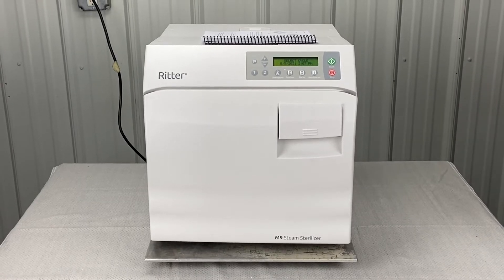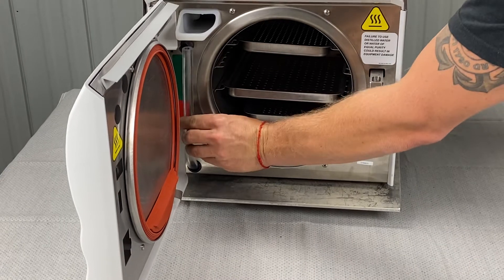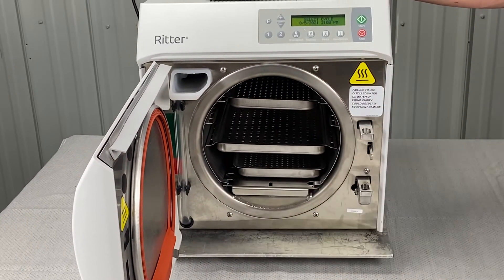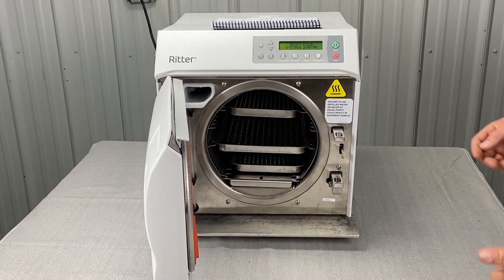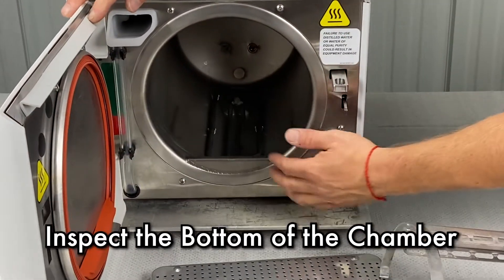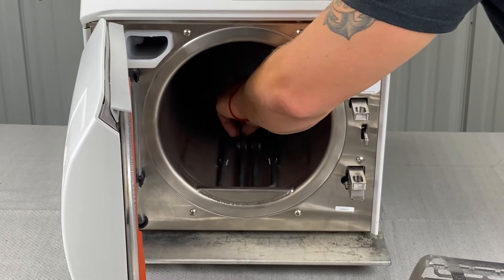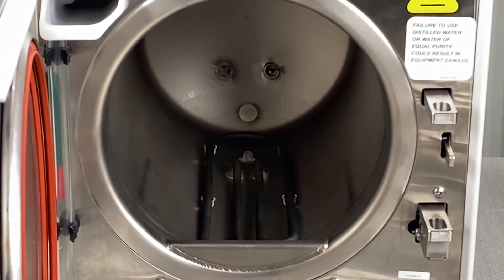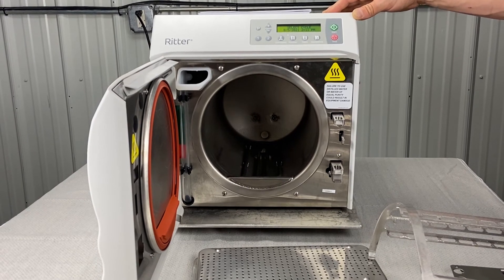Midmark M9 & M11 New Style Weekly Maintenance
In this video we will help you go through the maintenance procedures that should be performed weekly to keep your Midmark M9 & M11 autoclaves running at peak performance.

Timestamps:

00:00 Introduction
00:18 Drain water from reservoir
01:34 Look at trays
01:57 Inspect the bottom of the chamber
02:14 Inspect Chamber Filters
02:40 Inspect Temperature Sensor